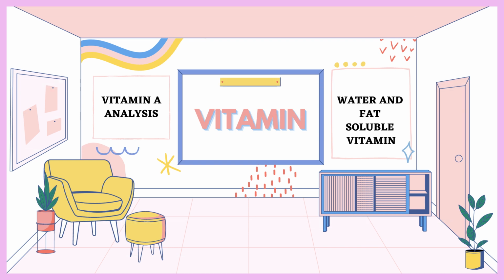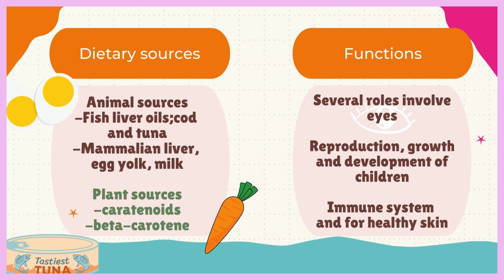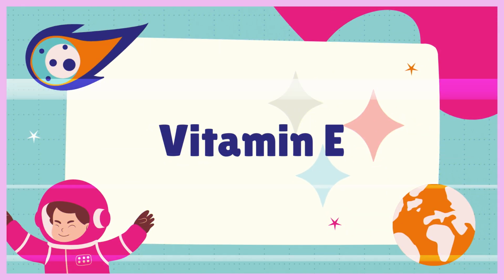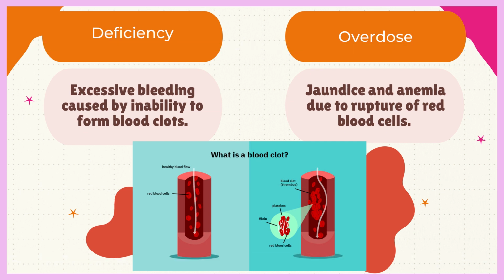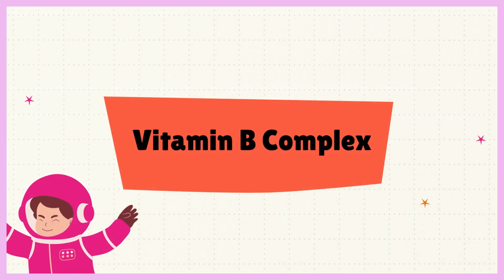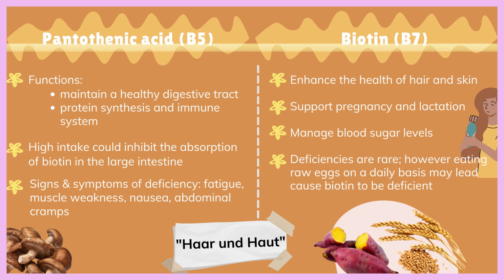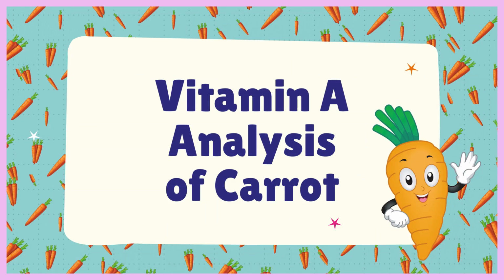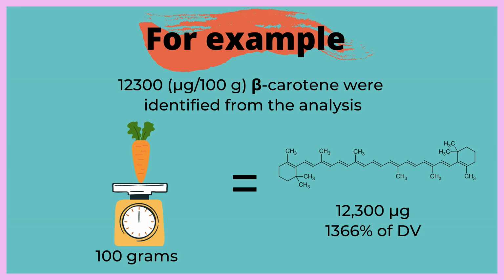FST 3115- CASE STUDY (VITAMIN) SEM 2 2020/2021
Hello everyone, hope you all can enjoy our video. Do not hesitate to comment if you have any questions.